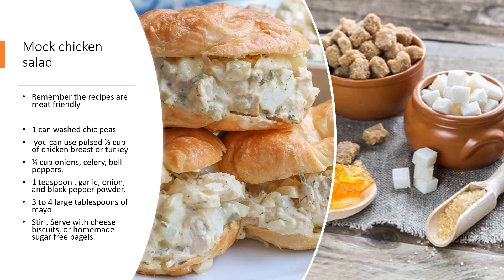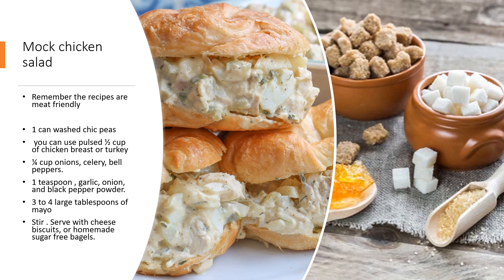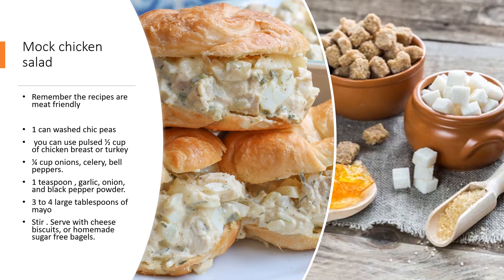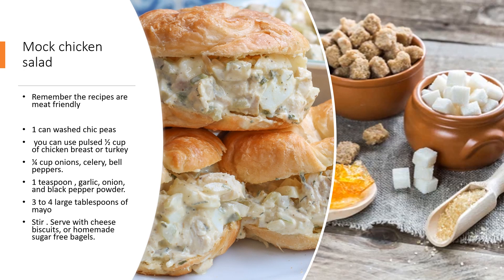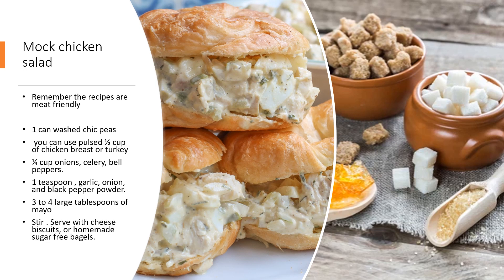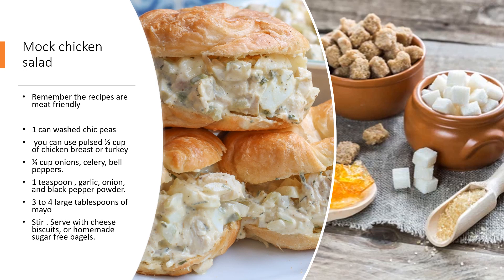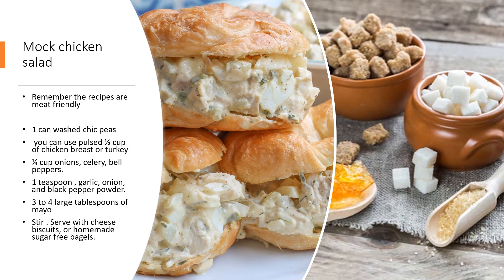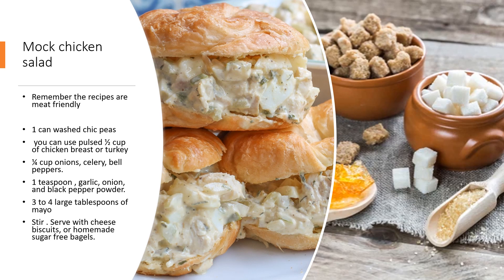Sugar , I will miss you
SUGAR, CAN REALLY BE HARMFUL . SOME OF US HAVE SO MANY STRUGGLES WITH FOOD, CRAVINGS OVEREATING. THE SUGARS HARMFUL
PROBLEMS , WE DONT NEED. SOME ALTERNATIVES ARE OFFERED TO SUBSTITUTE SO MUCH SUGAR.